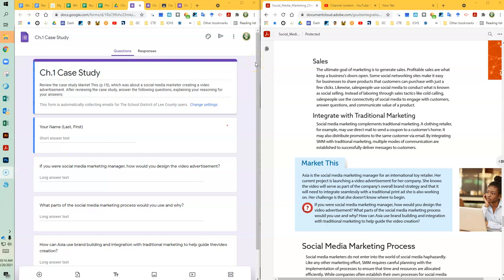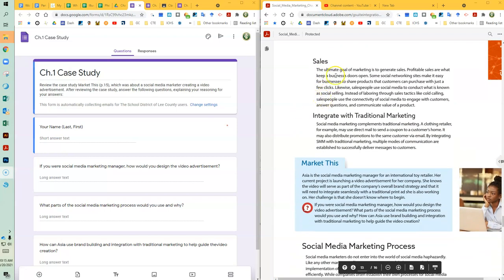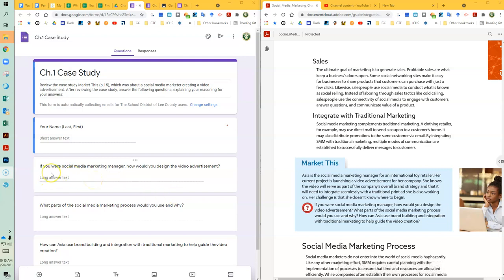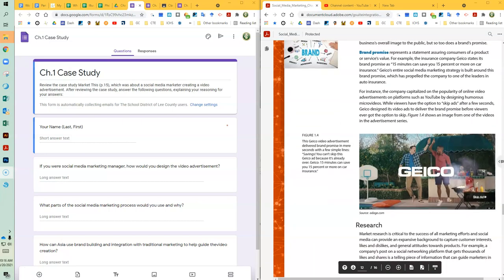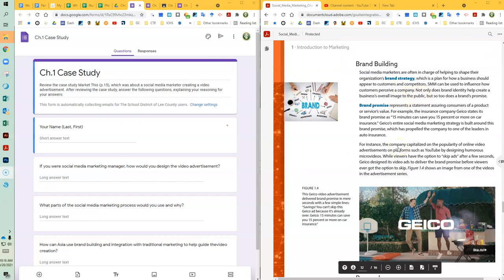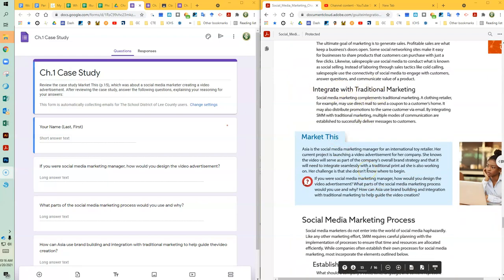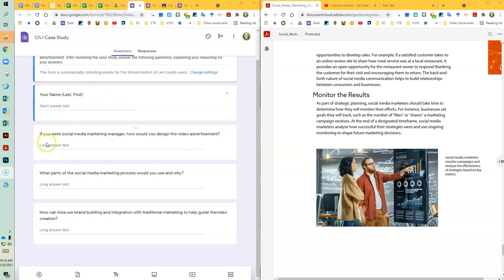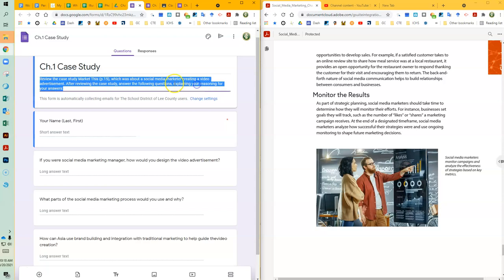SMM Ch1 Case Study